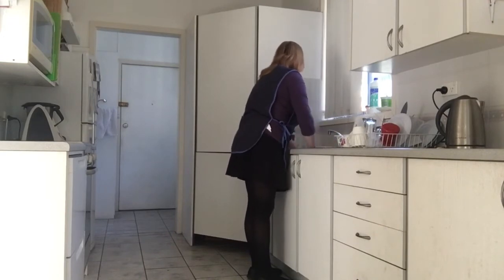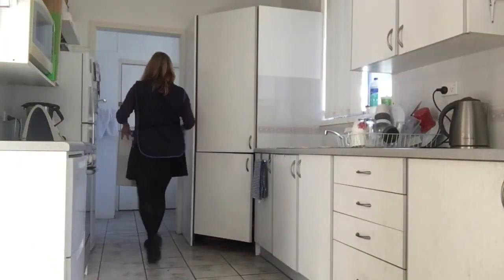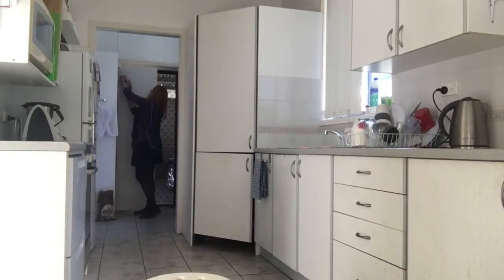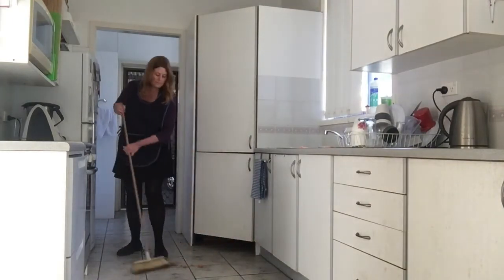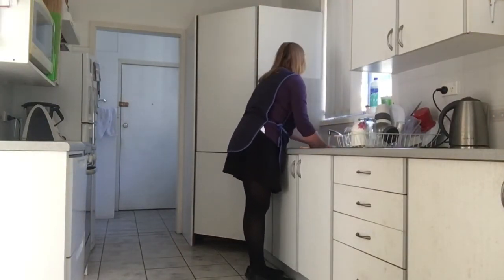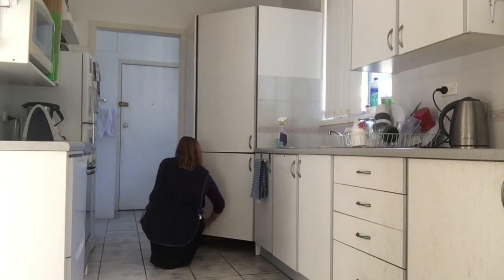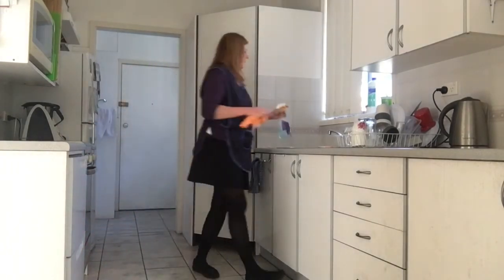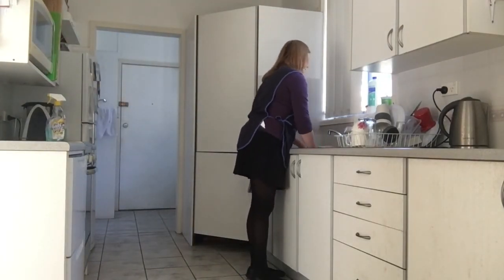Clean with me: Kitchen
Some cleaning motivation for you today! Join me for a clean with me video and listen to some relaxing music as I do the dishes, floors and cupboard doors.

I love sharing tips & tools to make life easier for Busy Mothers. Got a video request? Let me know and I'll do my best to create it for you xx